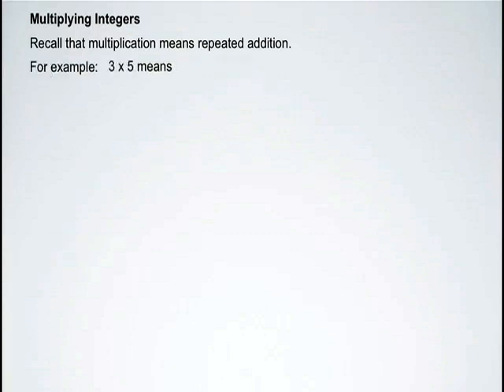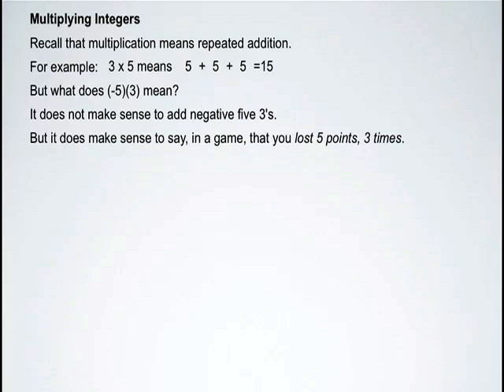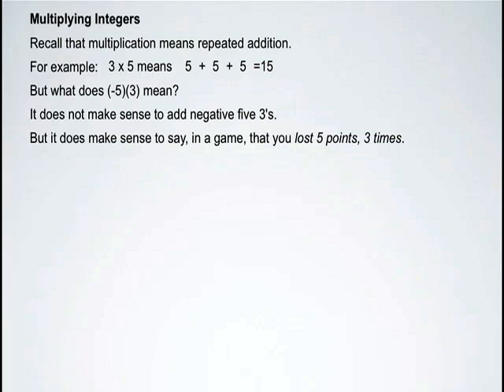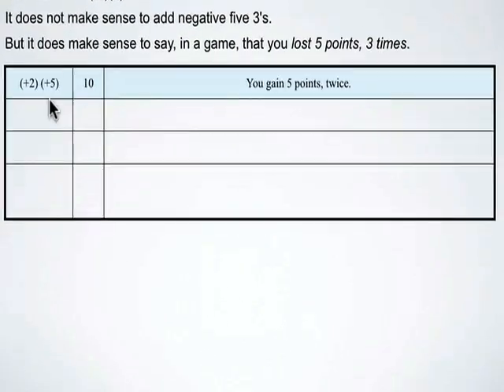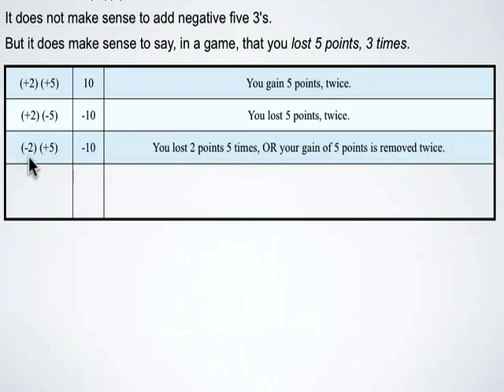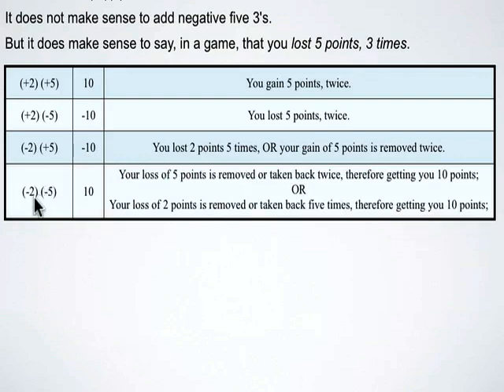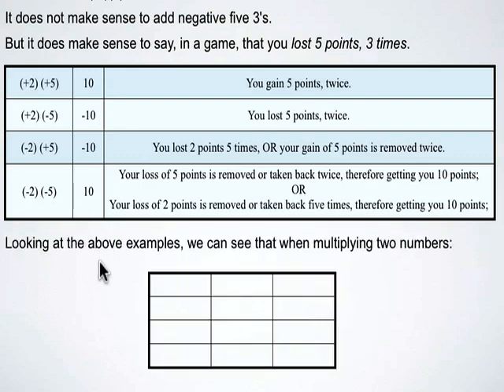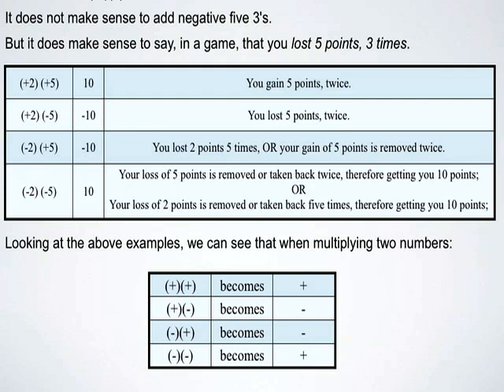Working With Integers 5